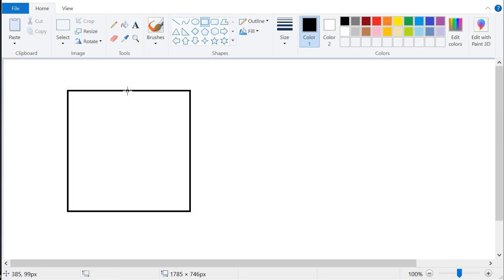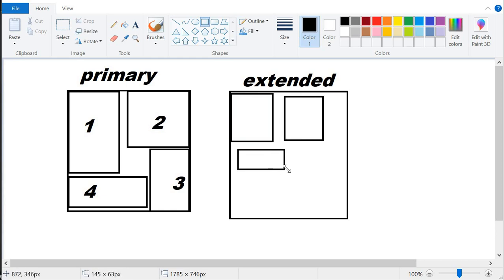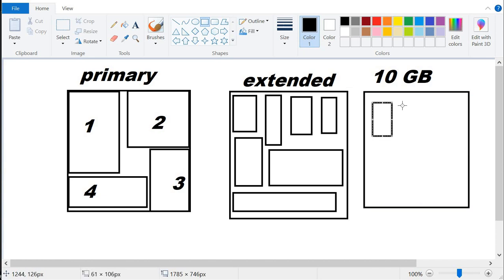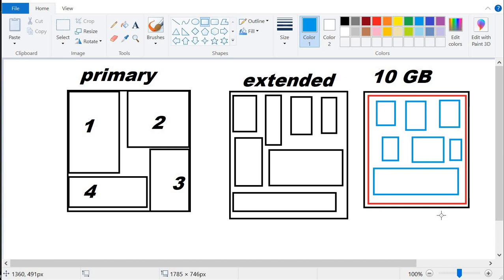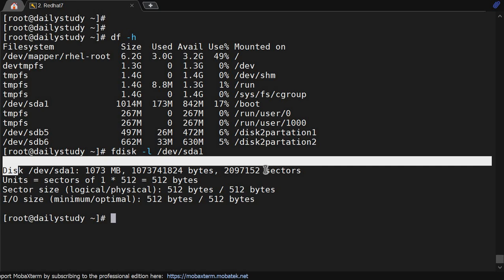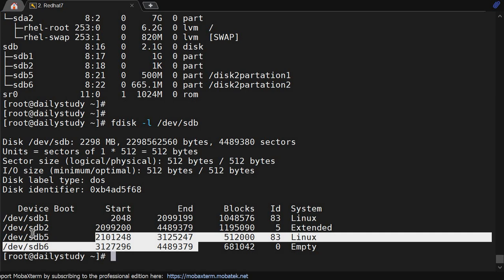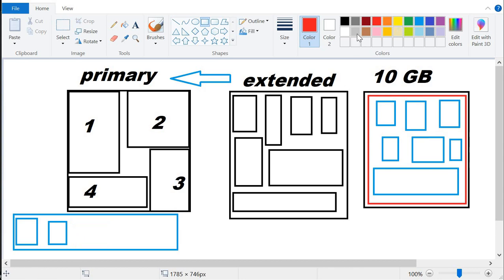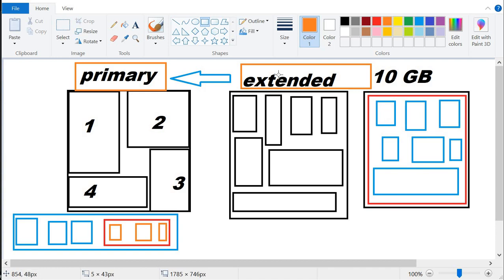Explanation of primary and extended file system usages on disk in rhel redhat linux.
Under this video we have covered what is the use of primary and extended file system in redhat